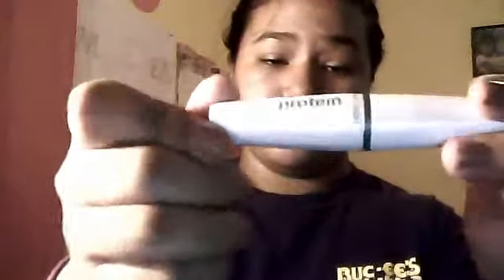Mascara updated collection!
makeupgirl1234100's webcam video June 23, 2011 10:47 PM